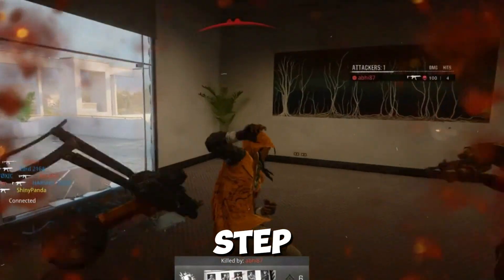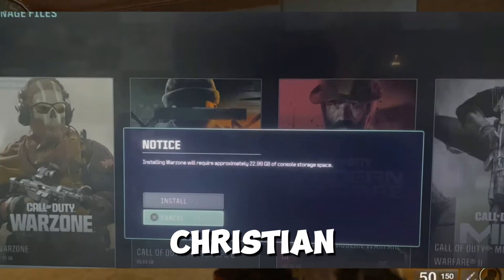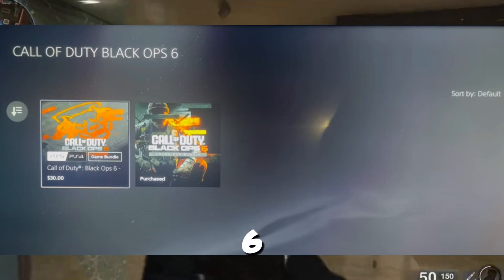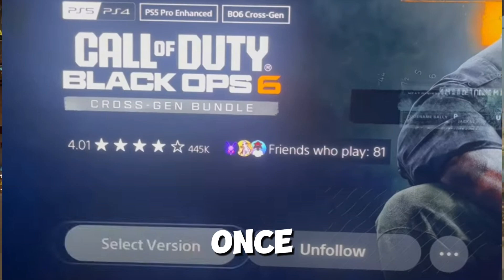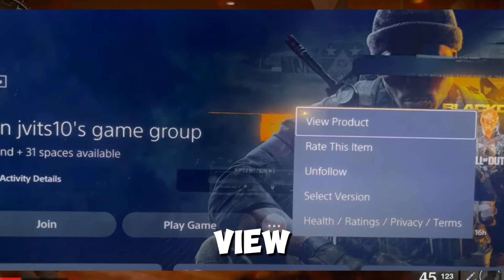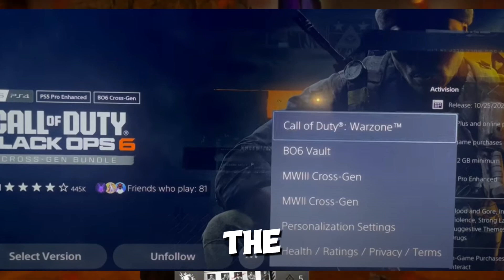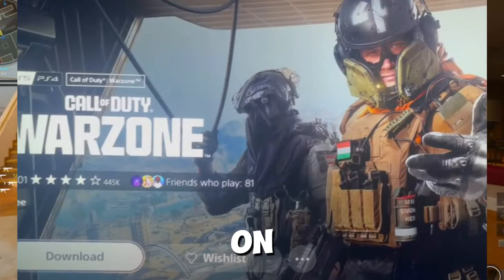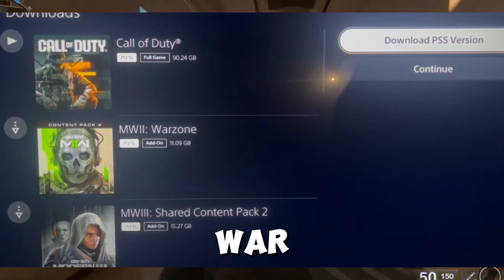How to Fix "Content Not Found" COD WARZONE Error code WS-116129-0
About:

"Encountering the frustrating 'Content Not Found' error with the error code WS-116129-0 in Call of Duty: Warzone? 🚨 You’re not alone! In this video, I’ll guide you through the exact steps to fix this issue so you can jump back into the action. 🎮